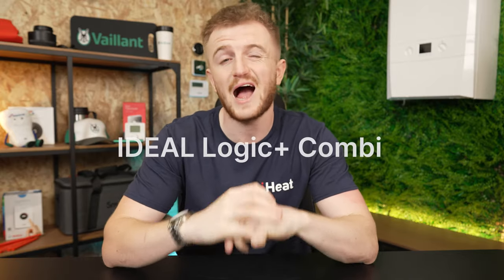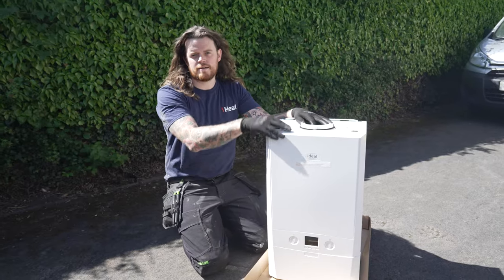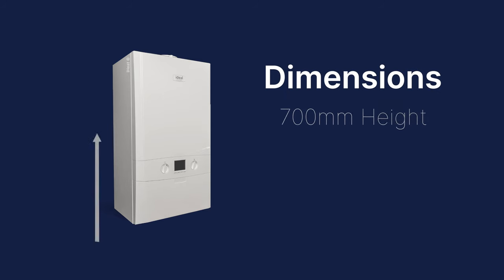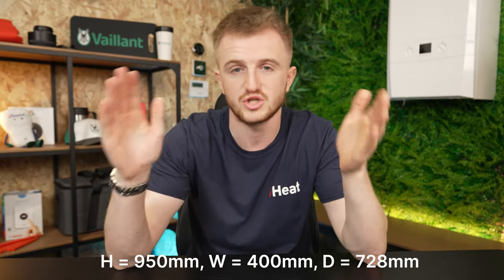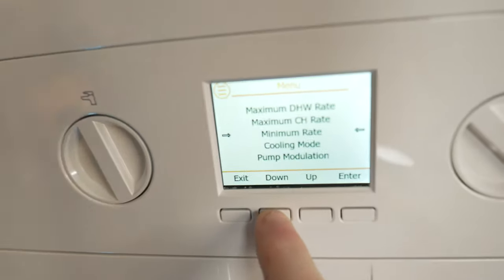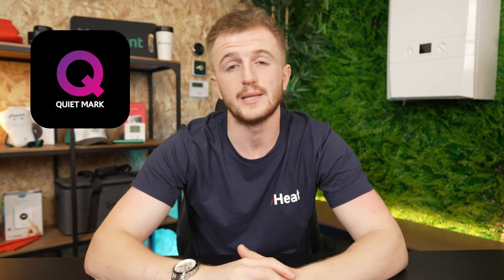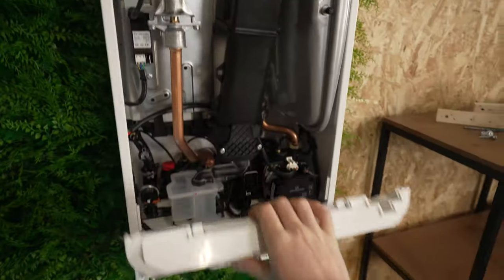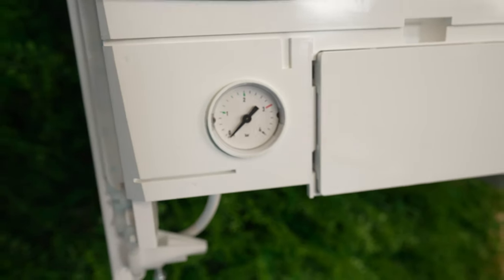Ideal Logic+ Combi Boiler Review - The Perfect Compact Boiler?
In todays review we are checking out the Ideal Logic+ Combi boiler. If you are looking at the regular or system version of this boiler stick around as a lot of the features are the same and more importantly the dimensions are the same which is rare for most boiler manufacturers.

Chapters:
0:00 Introduction and Install Montage!
0:55 Summary of Logic+
1:03 KW Outputs
1:27 Flowrates
1:47 Dimensions
2:55 Features
4:40 Take a look inside
5:53 Summary